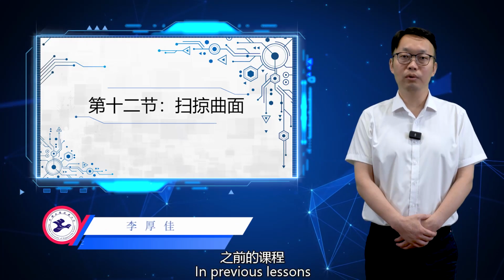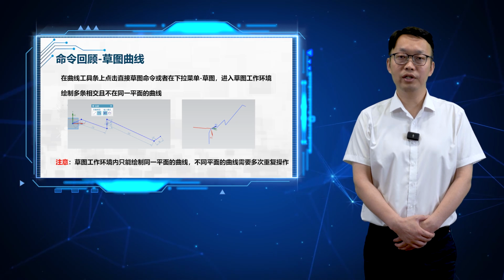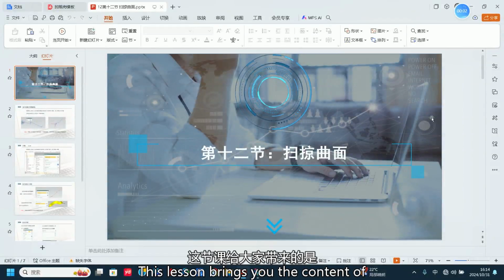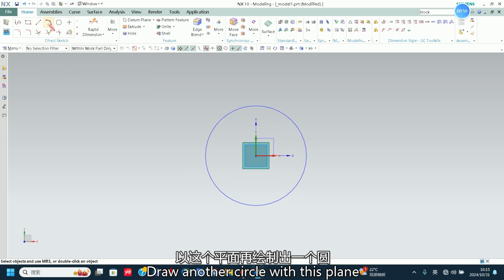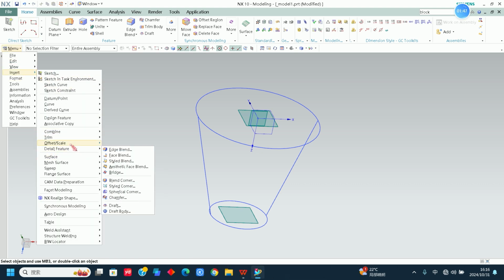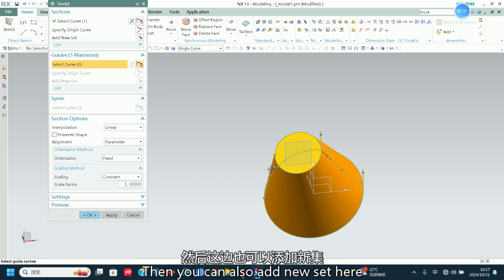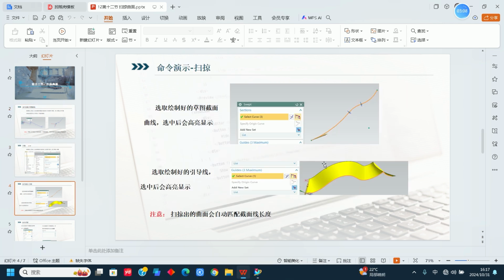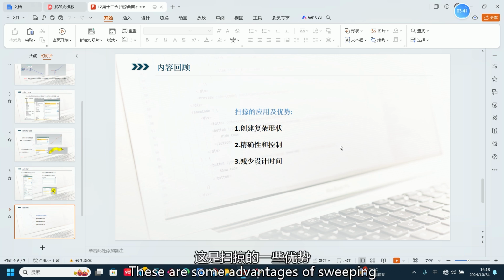1 12 Sweep Surface